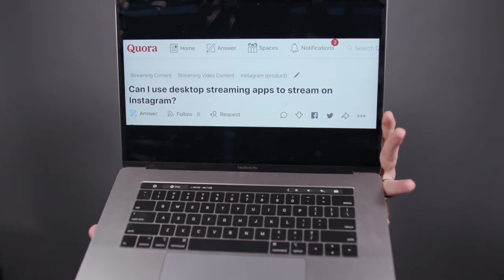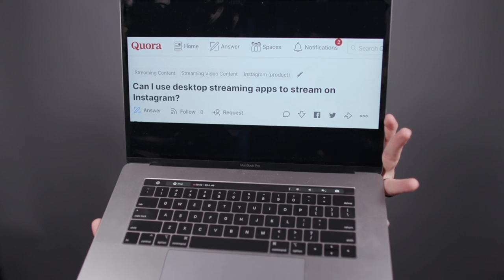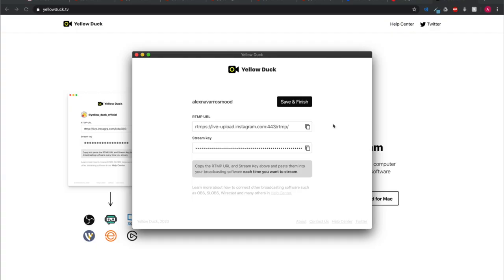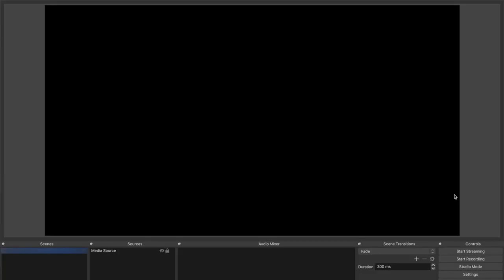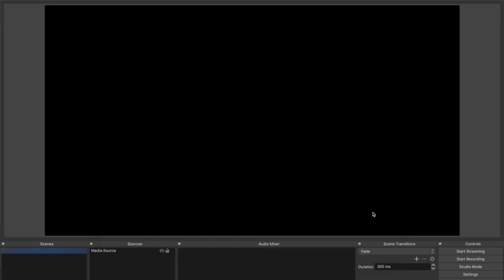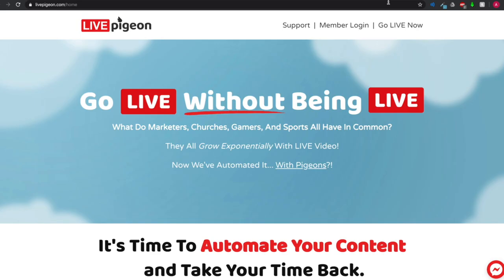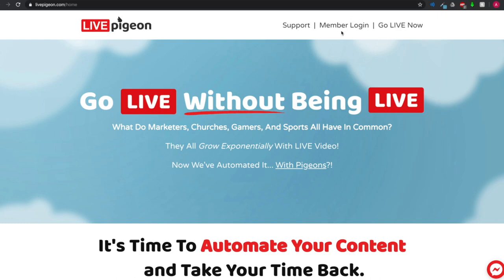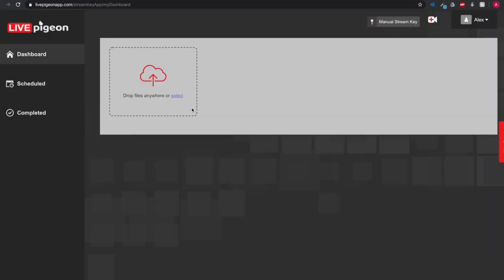Go LIVE to Instagram Using your Computer